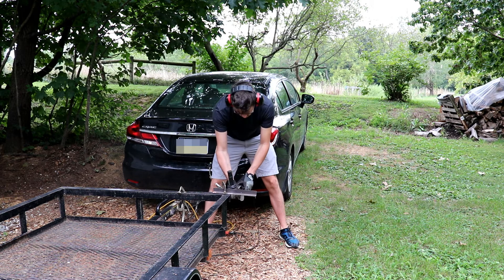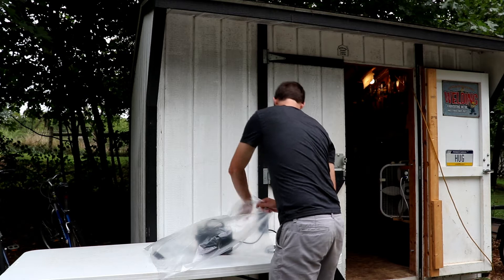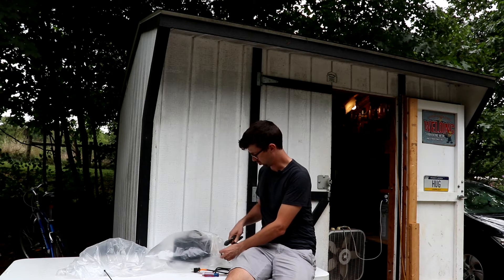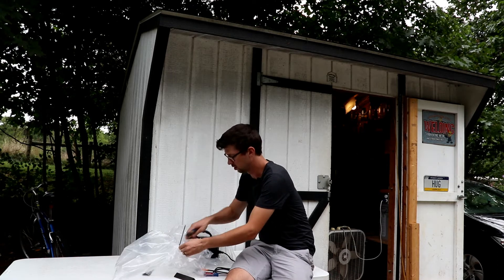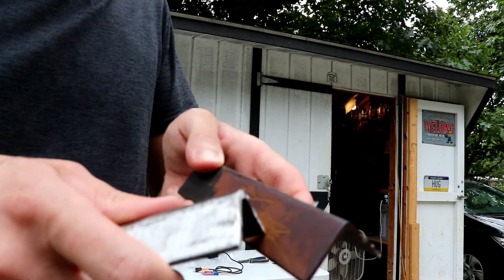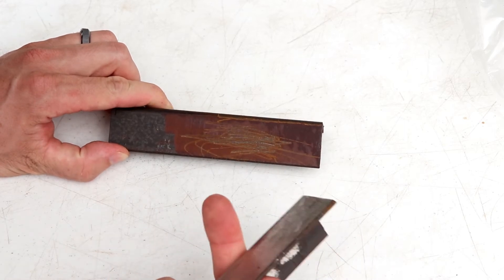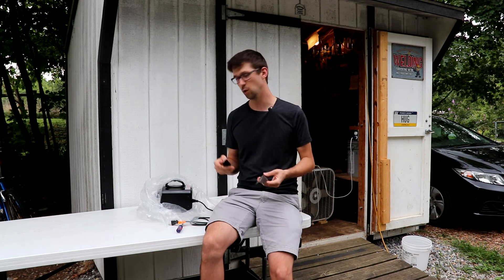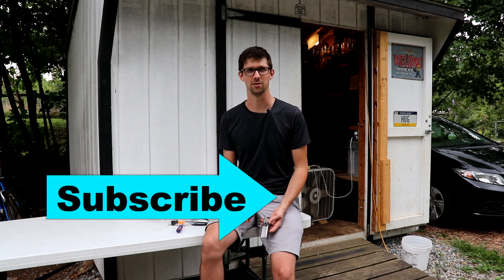Will Ozone Rust Metal????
Will ozone make bare metal rust?